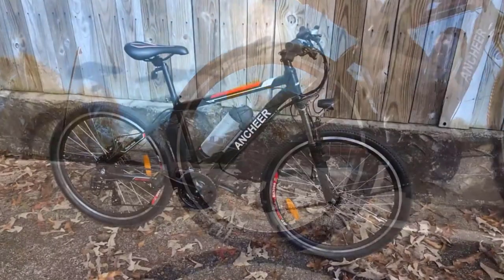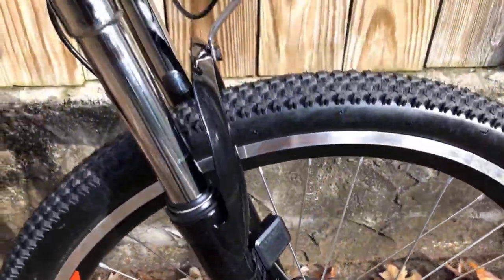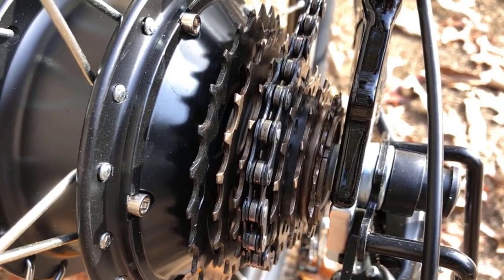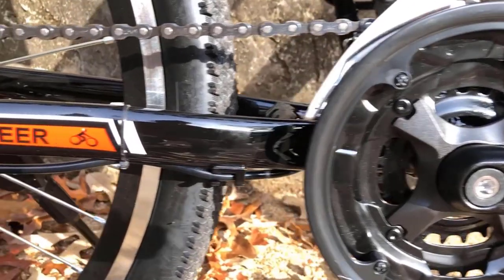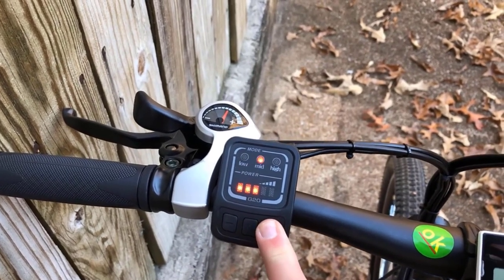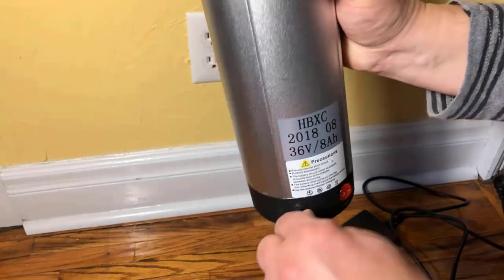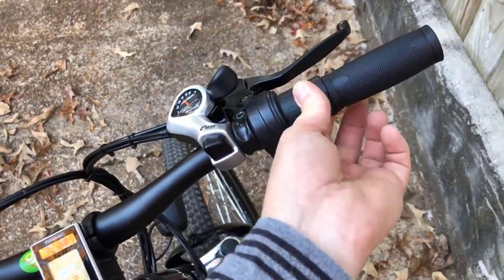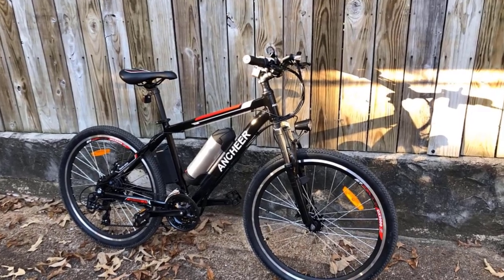ANCHEER 26'' Electric Mountain Bike Review - Reasonable Price Electric Bike in 2023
ANCHEER Gladiator Electric Bike for Adults 26'' E-Bikes with 48V 500W Motor, 20MPH 10.4Ah Removable Battery Electric Bicycle, Shimano 21-Speed Gears Electric Mountain Bicycle
B0BN5S2F5B